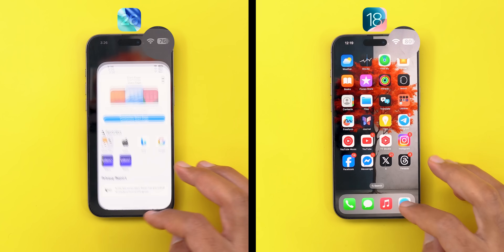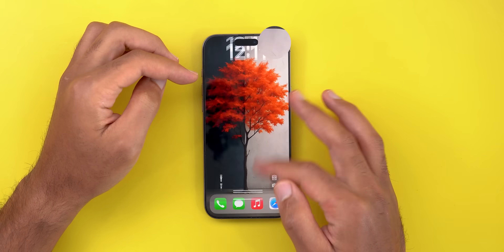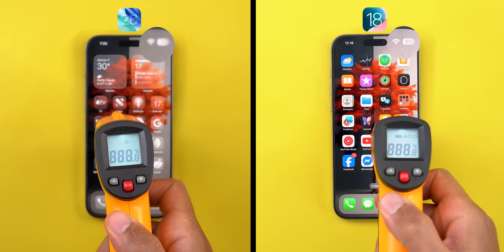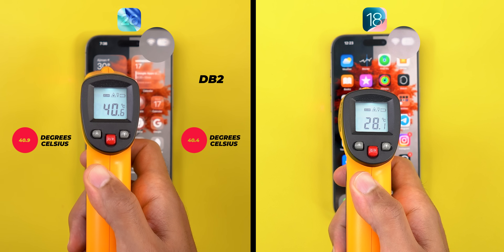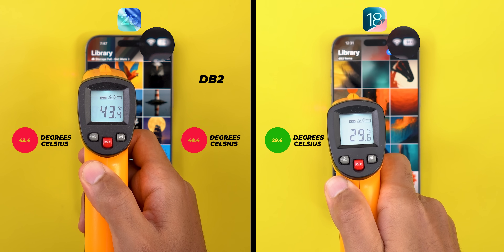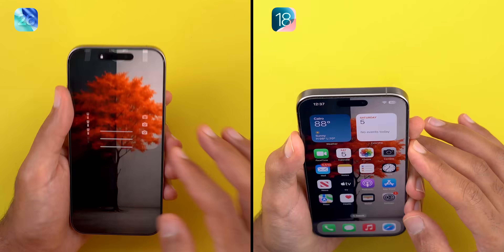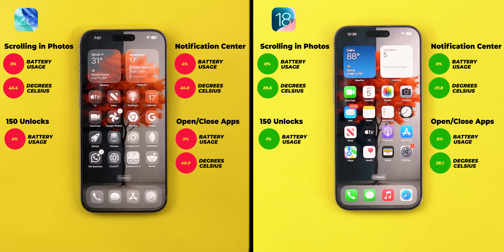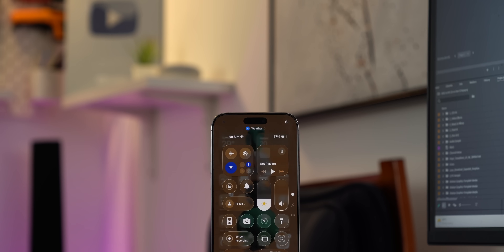iOS 26 - Is Your Battery WORSE? - Here's Why!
Certified AI Business Manager (CAIBM)
Empowering Future Managers to Lead AI Transformation (free webinar register now):

Apple introduced the new Liquid Glass UI animations in iOS 26, but how much do they really impact battery life compared to iOS 18? In this video, I run an in-depth iOS 26 vs iOS 18 comparison, showing how the new animations affect performance, smoothness, and battery consumption on iPhone.

📱 In this video, you’ll see:

iOS 26 vs iOS 18 battery drain comparison

- The real impact of Liquid Glass animations on battery life
- Day-to-day usage impact of iOS 26 animations
- Should you disable animations for better battery?

If you’re wondering whether the Liquid Glass design in iOS 26 is worth the battery trade-off, this detailed test has the answers.

**Chapters**
0:00 - Intro
0:32 - Test Explained
1:25 - The Rules
1:39 - Notification Center Animation Battery Drain
3:17 - Open/Close Animation Battery Drain\
4:27 - Scrolling Animation Battery Drain
5:34 - iOS 26 Wallpapers Pack
5:58 - Unlocking Animation Battery Drain
6:52 - Summary
8:24 - Final Thoughts